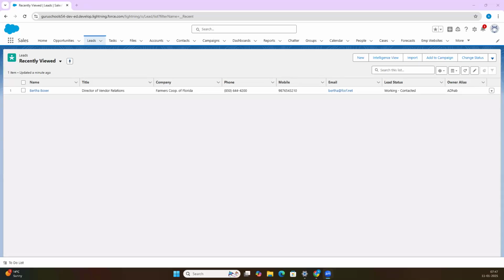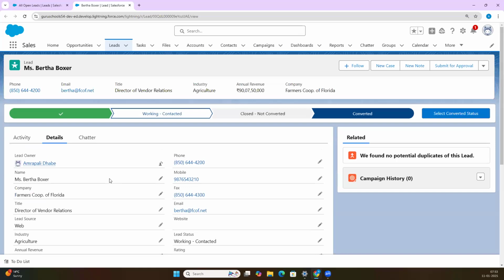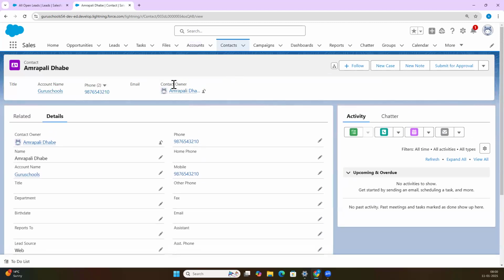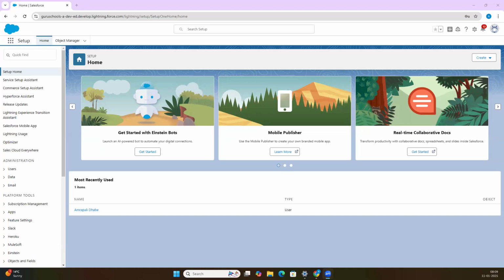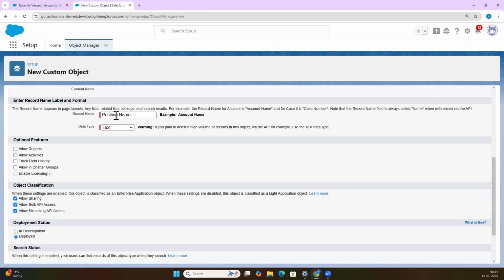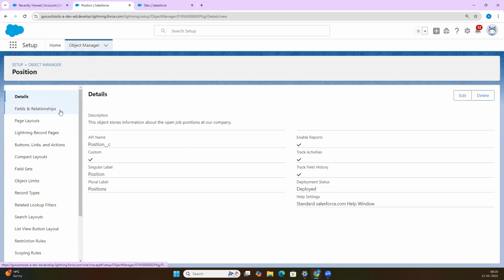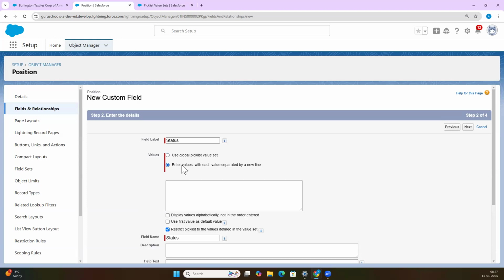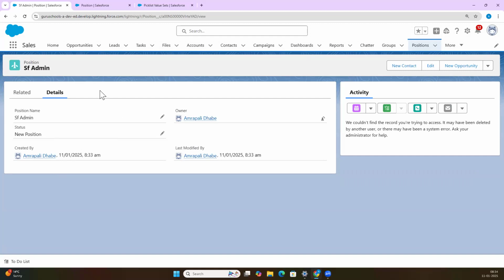SDFC ADMIN & BA BATCH 21 Day 02 Recording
Topics: Team Introduction, SALESFORCE FREE DEVELOPER Org Creation & Trailhead Account Creation with Best Practices.